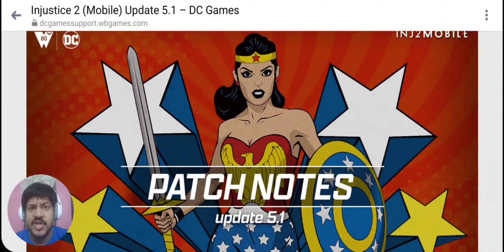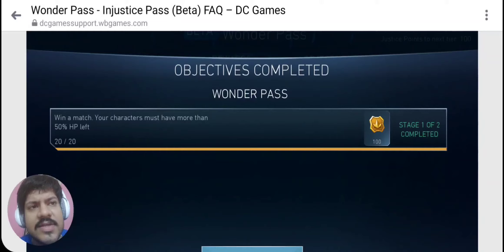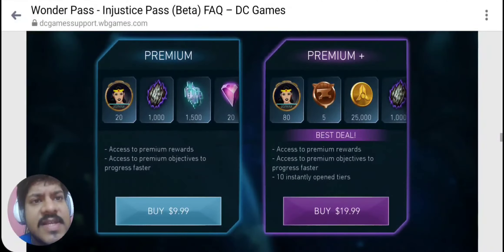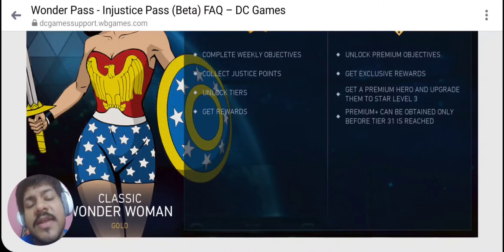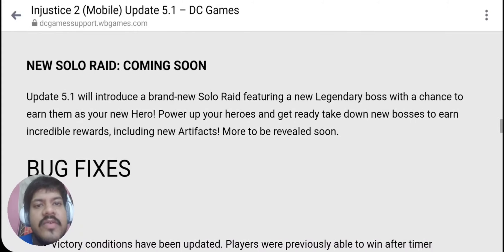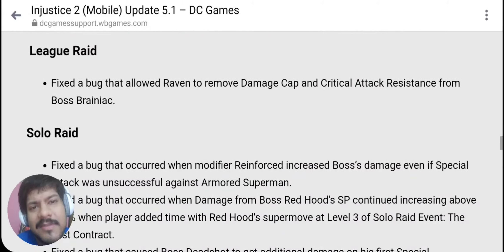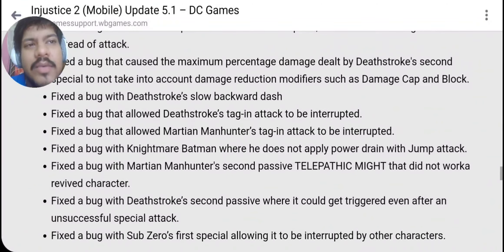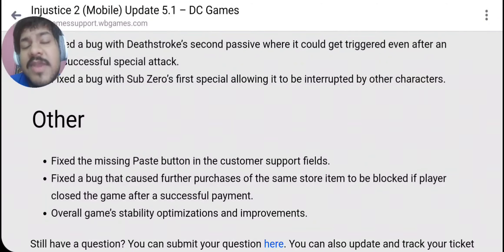Injustice 2 mobile Update 5.1 Patch Notes | Massive New Injustice 2 mobile Update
Injustice 2 mobile update 5.1 patch notes has been officially released. In this video we review all of them.
Update 5.1 brings in a lot of changes specially with the Injustice Pass being added. We discuss how the Injustice Pass (Wonder Pass) will work as well in this video.
Classic Wonder Woman will get added in update 5.1 of Injustice 2 mobile. The new Injustice 2 Mobile Update will be interesting.

Injustice 2 mobile boss deathstroke got added in update 5.0.

New injustice 2 mobile video up and running for Injustice 2 Mobile Update 5.0.

Shoutout to my channel member : Pratik Deo
Join my server here:

Join different world gaming for fun 😊